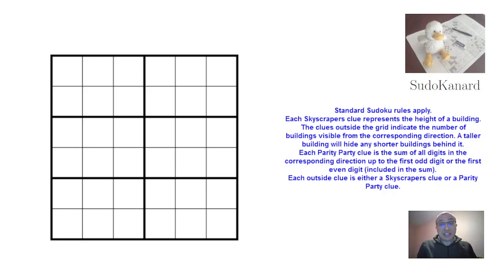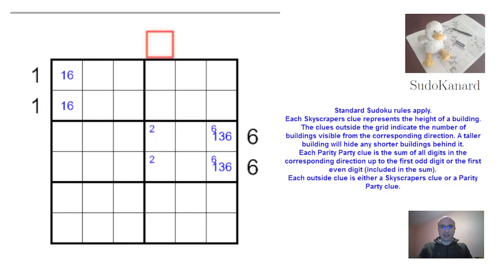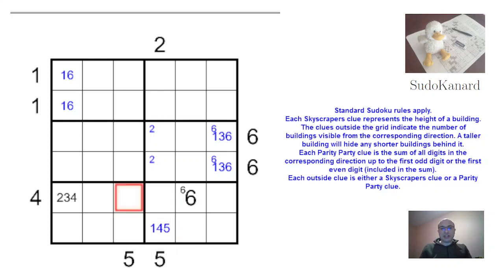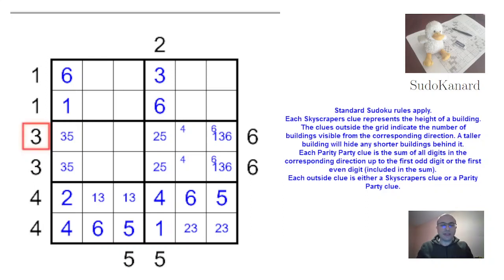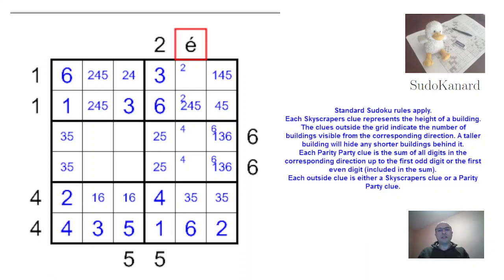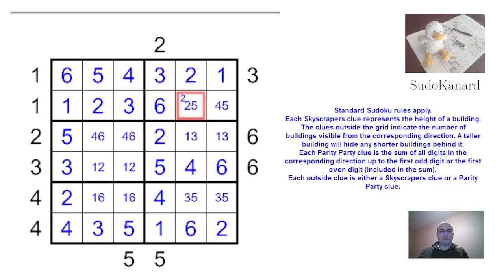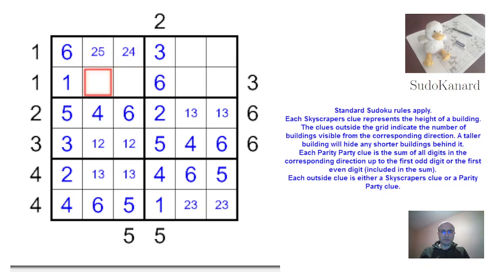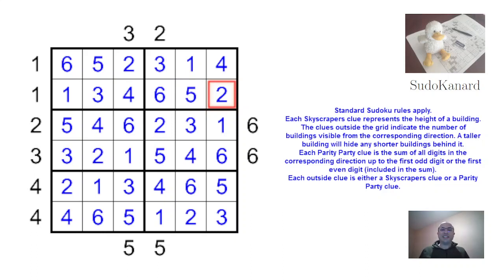[Eng] SudoKanard creates a Sudoku Puzzle (ambiguity Parity Party/Skyscrapers)